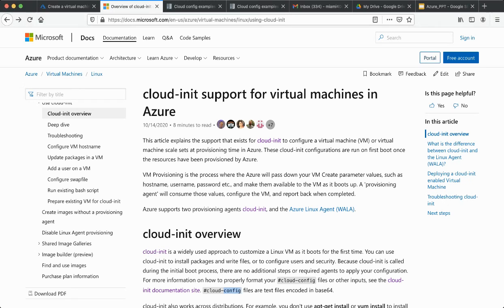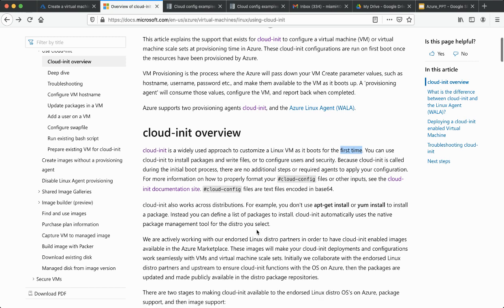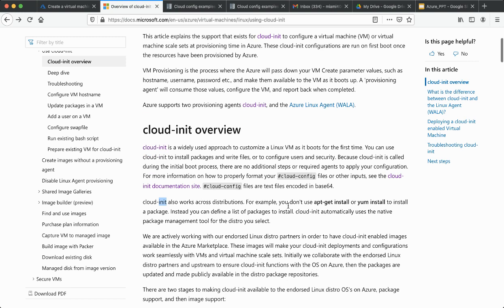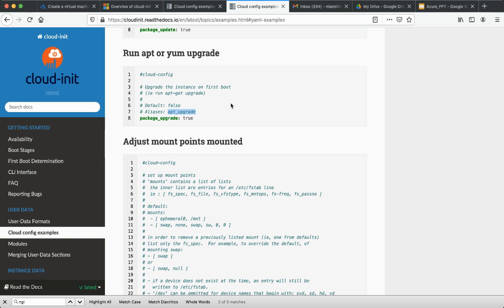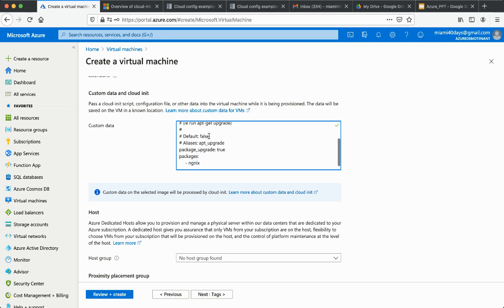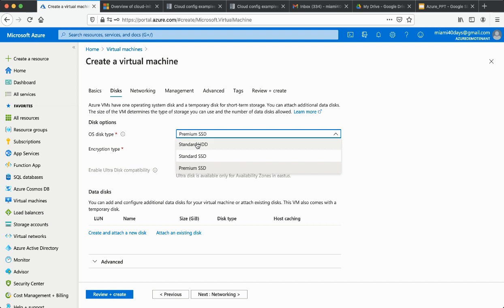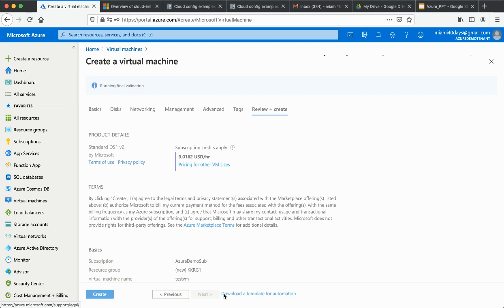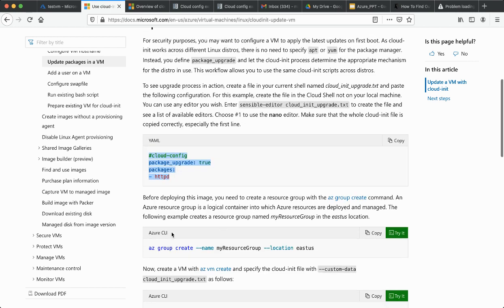16_Microsoft Azure VirtualMachines CloudInit|Lab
cloud-init is a widely used approach to customize a Linux VM as it boots for the first time. You can use cloud-init to install packages and write files, or to configure users and security. Because cloud-init is called during the initial boot process, there are no additional steps or required agents to apply your configuration. For more information on how to properly format your cloud-config files or other inputs, see the cloud-init documentation site. cloud-config files are text files encoded in base64.

cloud-init also works across distributions. For example, you don't use apt-get install or yum install to install a package. Instead you can define a list of packages to install. cloud-init automatically uses the native package management tool for the distro you select.